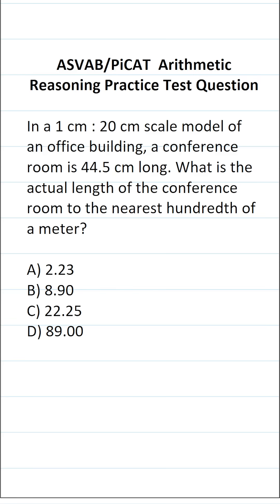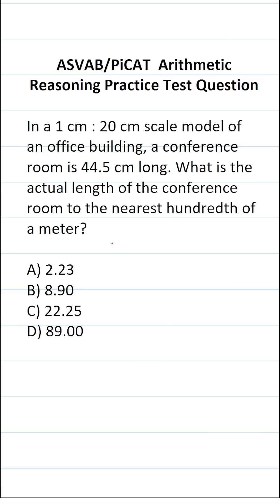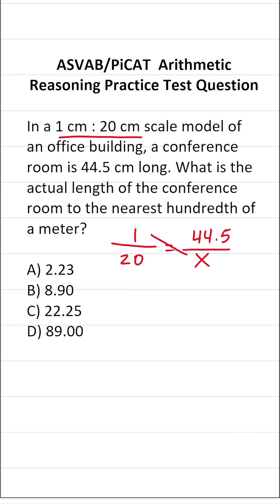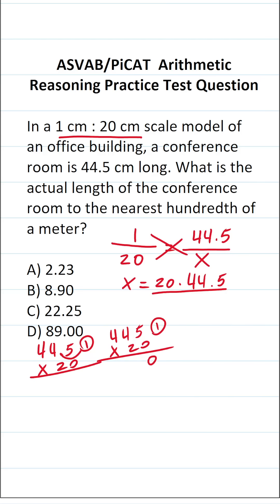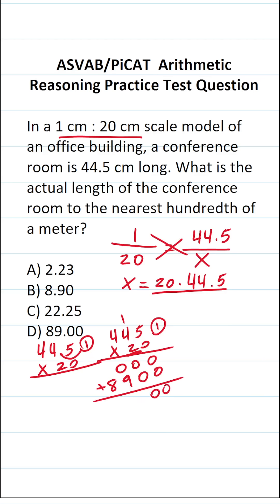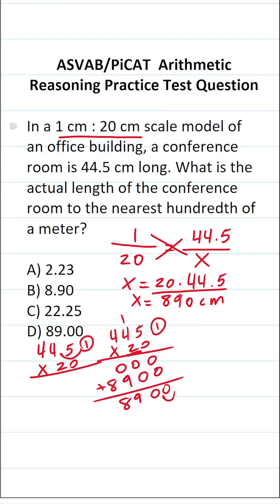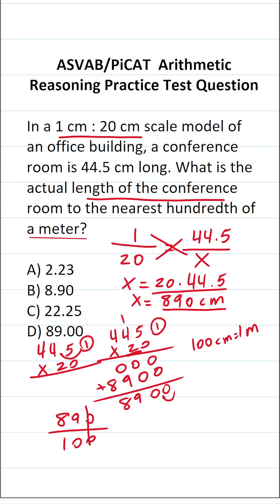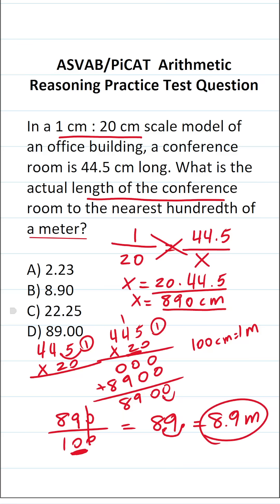ASVAB/PiCAT Arithmetic Reasoning Practice Test Q: Ratios/Proportions acetheasvab with grammarhero